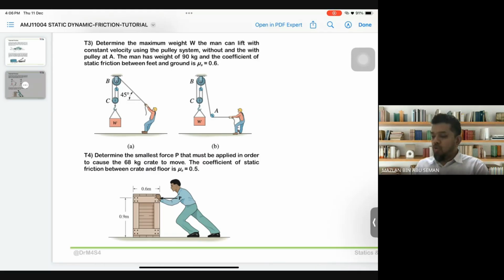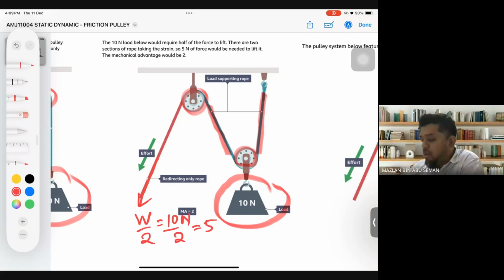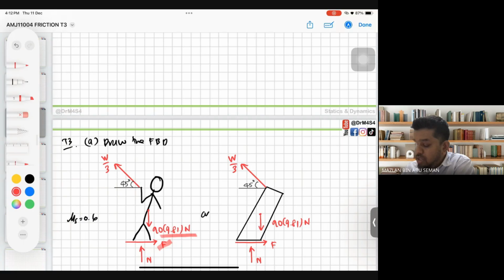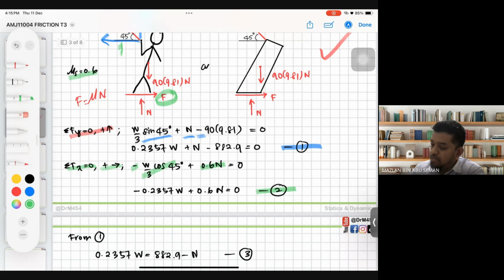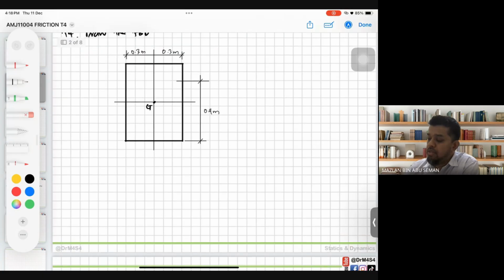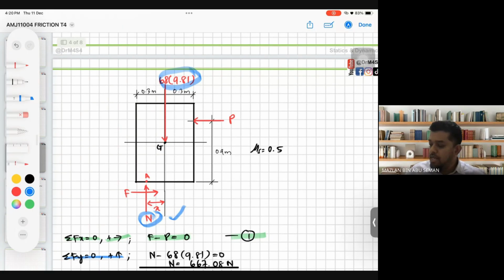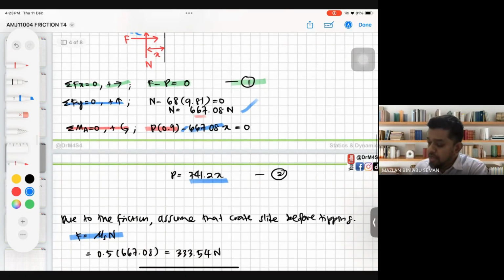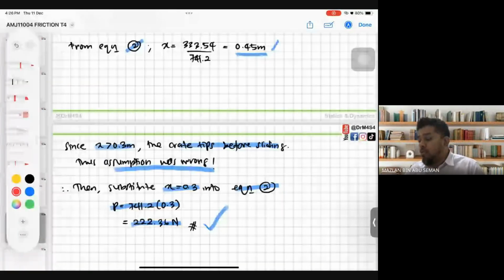AMJ11004 STATICS & DYNAMICS FRICTION WEEK 9-3